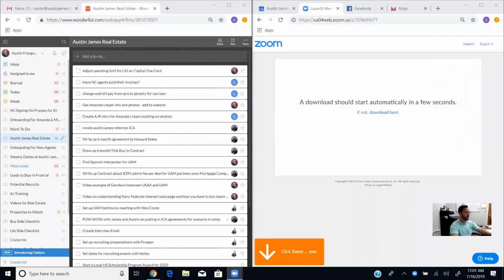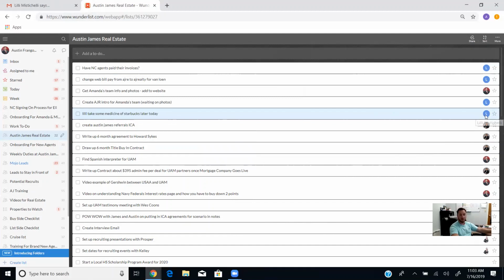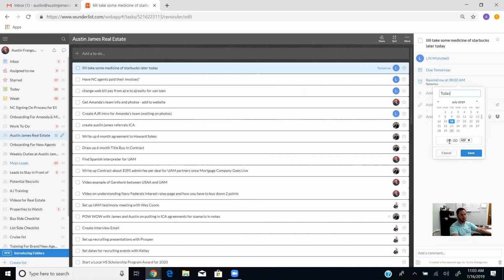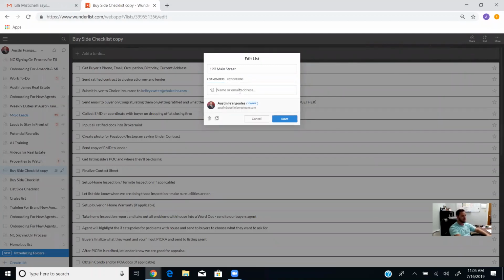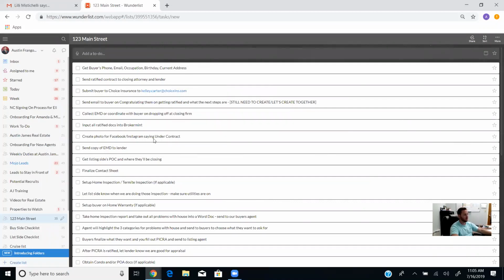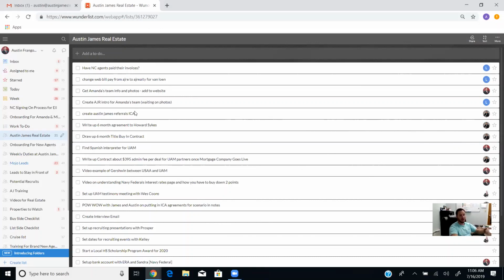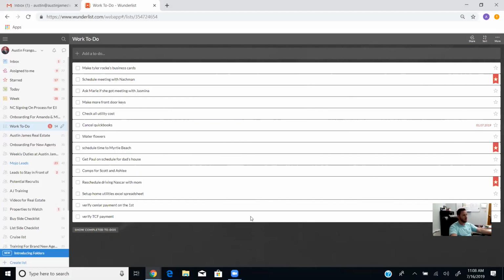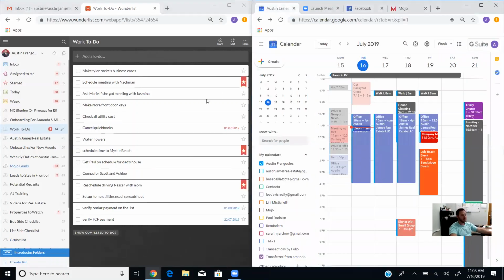Wunderlist Training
Austin reviews how to use Wunderlist. (Wunderlist has now become Microsoft To-Do)